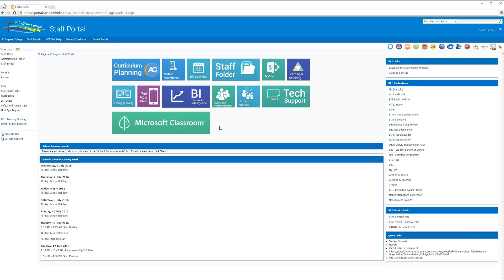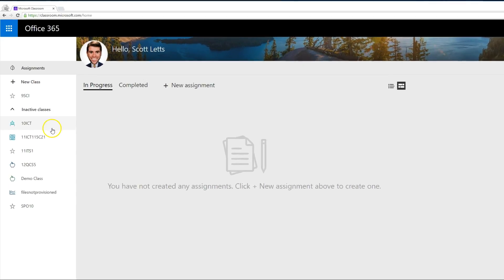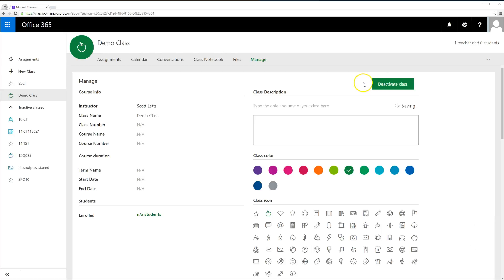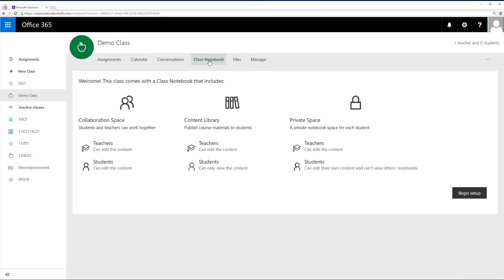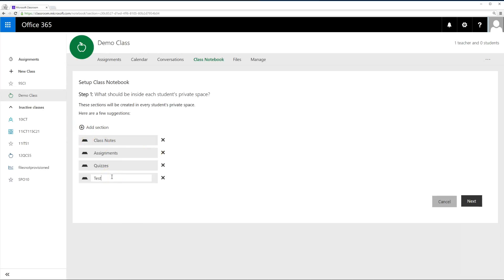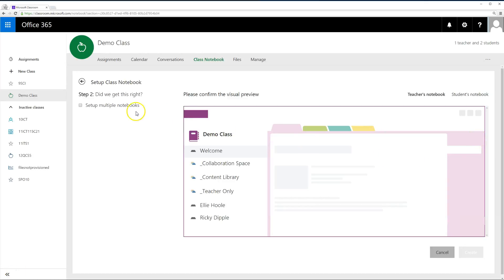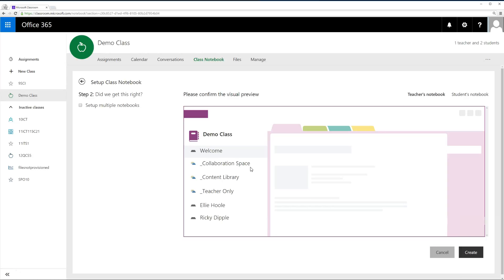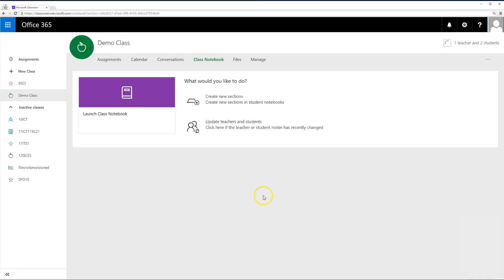How to setup Microsoft Classroom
How to set up your inactive classes for the first time on Microsoft Classroom.